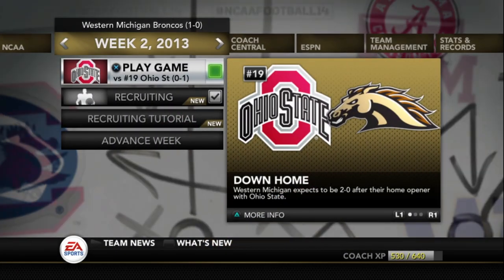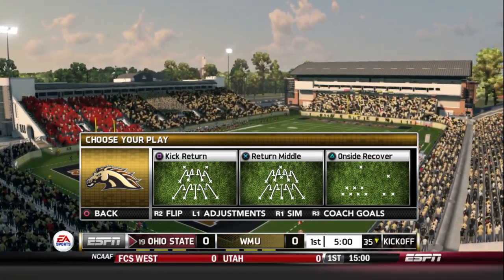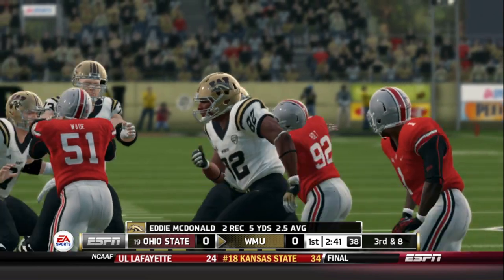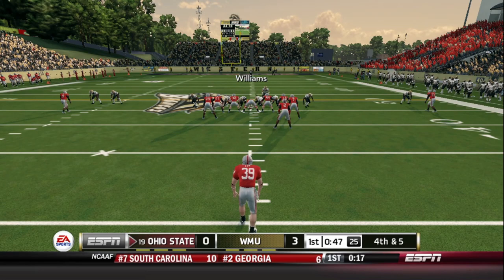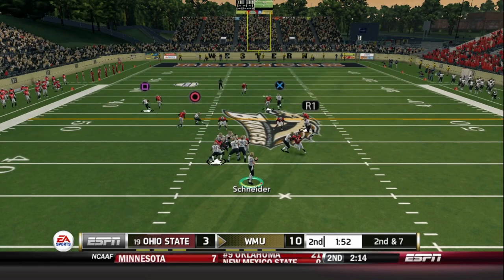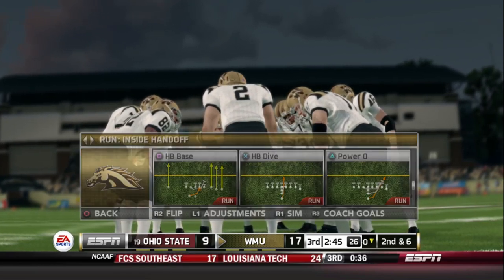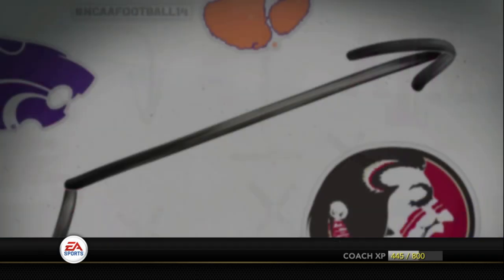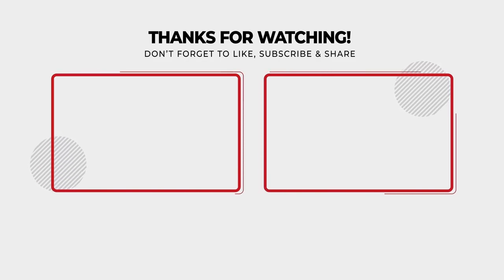NCAA 14... Western Michigan Dynasty EP 2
Follow as Western Michigan try's to compete at a high level. Facing Tough opponents every week, can Western Michigan beat the odds and become a major player in the college football world?